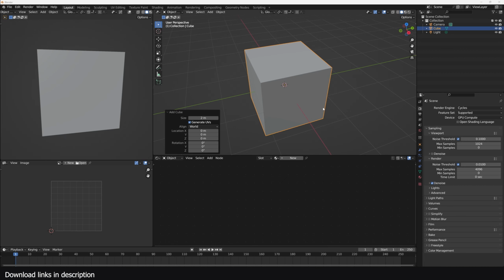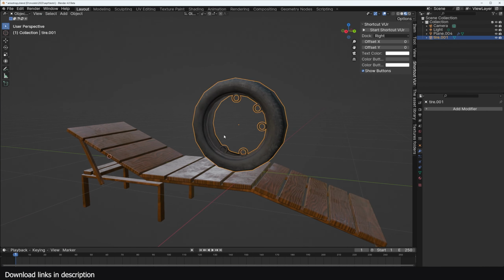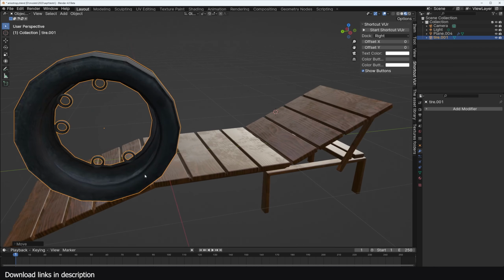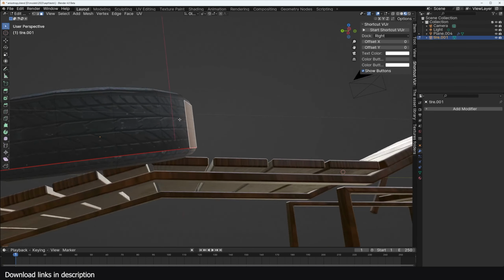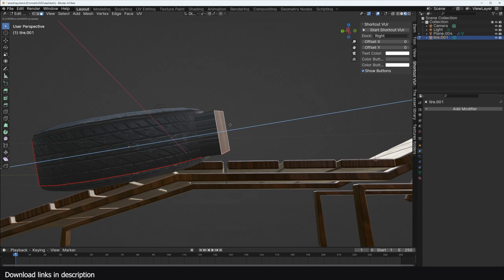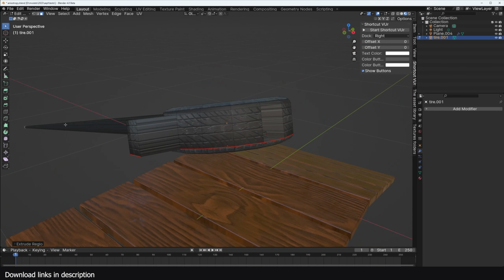new blender 4.0 small changes with bigger impact